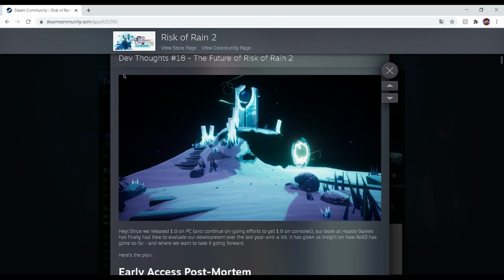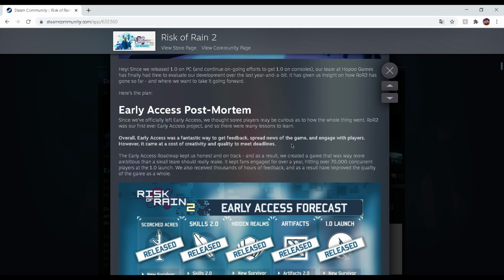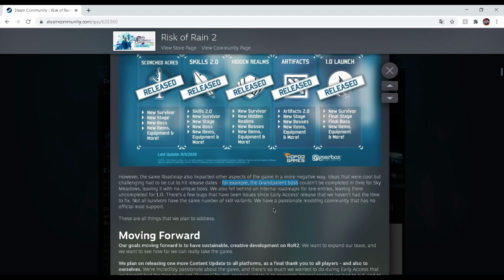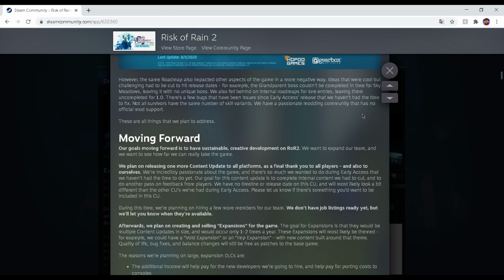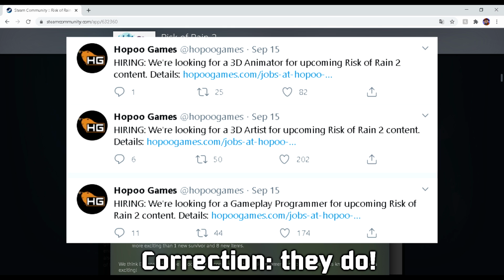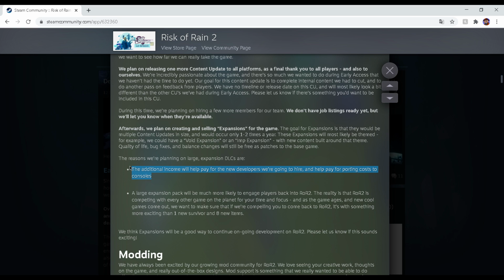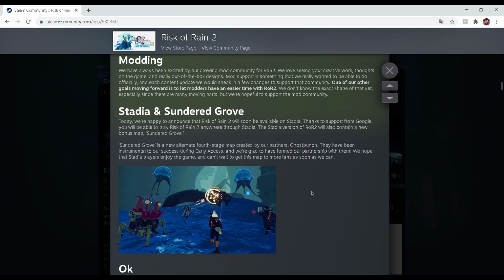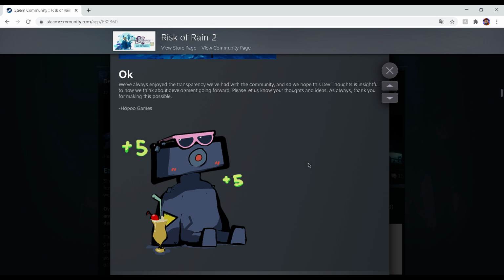Cocoa Talks #1 |Risk of Rain 2 development thoughts 12. September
Welcome one and all to a new little series where i talk about what is occupying my mind at the moment and share it with all of you with more rambly and less structured way. Perfect for when you just need some background noise for your daily chores.

If you wanna get hospitilized, take a shot for everytime i say "you know".

||The harmonic sounds that occupied the background||
This one just puts me in a tranquil state, it embodies a relaxing summer day spent in the hammock with the straw hat tipped over your eyes.

Speaking of summer, is there an instrument that feels more like summer than the ukelele? When brandy and wine is out of reach, maybe try this song to soothe your nerves?

Not the first nor last time i will use this gem of a song. I am just a sucker for bells, can't help it!

Why do Donkey Kong games have such amazing soundtracks? These songs just take you on a journey, the ires and pains of the everyday are just slightly forgotten for a little bit as this song just fills your head with sound. A short but magical respite.

Winter is about to approach, not sure if that is a bad thing. We can only appreciate summer when it has its absence.

It's the syntheziers that really make this piece, combined with that weird "whisteling", gives it this otherwordly feel. Less in a scary way, but more so in an intriguing and mysterious feel. An unexplored world that might be dangerous, but is above all beautiful!

An aspiring composer that i managed to meet once at random in the RoR2 server. They were very kind in how they allowed me to use this song in my content. Their pieces are also very exciting and spacey. If you like the RoR OST, Varhimel might be a composer worth checking out.

(Could not find who the composer was, so it is either Masahiro Andoh, Isamu Ohira or Daiki Kasho) - Main Menu Theme 3 (Gran Turismo 4 OST)
Gran turismo 4. A game all about elegance and the purity of racing. The OST reflects this so elegantly you would think every note was cleaned with a silk napkin before being played.

Hours spent on building stages was not too bad when you had this song to back you up, and also the shenanigans me and my childhood friends would get up to with these stages. Good memories.

A song with a slow build-up, but when those saxophones hit you are in for some solid groves. It is surprising how tense and serious this theme is given is for G. A Homeless looking man running for president. Sounds almost more normal than our world to be fair.

They are like pillars, they might not be super impressive on their own but they hold up other elements and keep them from falling. Except Space 1990-B is a marble pillar with beautiful engravings. It is a damn good piece, space has never sounded this classy!

Phew, this one was a doozy... oh someone is still reading? Well get on to the next video, i have all ready taken too much of your time! Go go go!